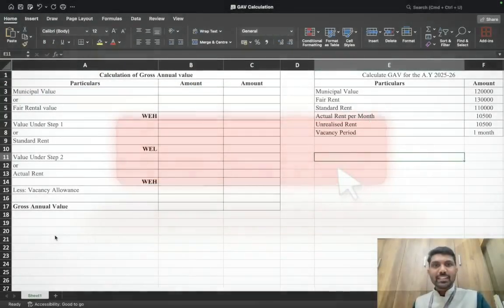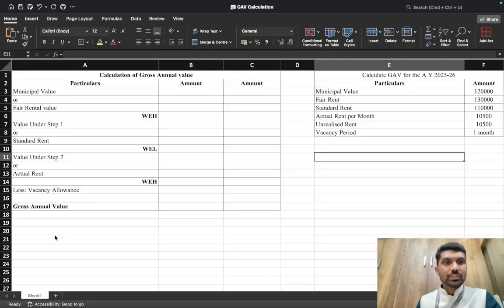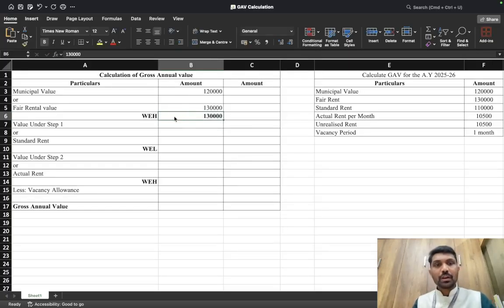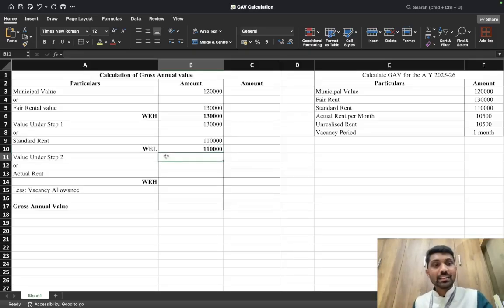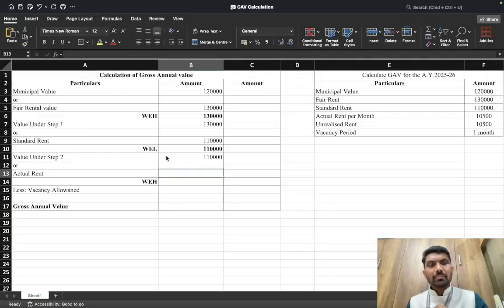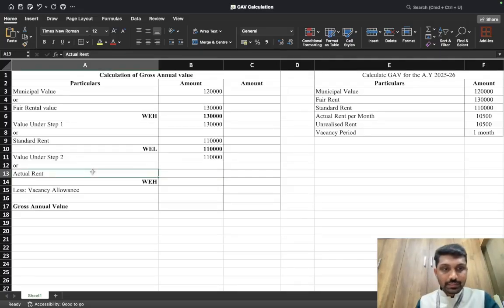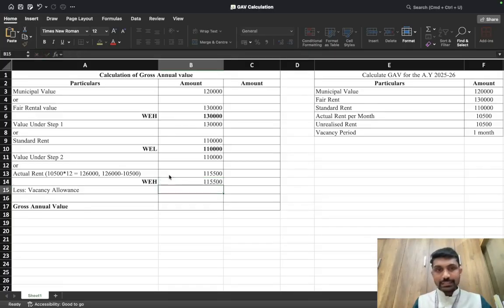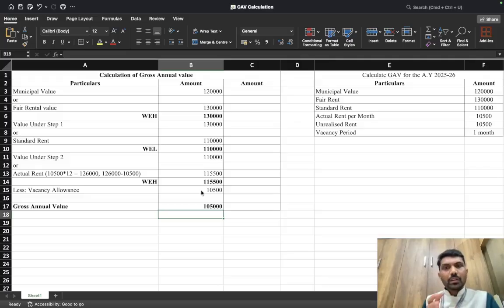How to Calculate GAV (Gross Annual Value) | Income Tax Made Easy for Students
Learn how to calculate GAV (Gross Annual Value) under Income from House Property in Income Tax.
This video explains:
✔ Meaning of GAV
✔ Self-occupied vs Let-out property
✔ Steps to calculate GAV
✔ Municipal value, fair rent & standard rent
✔ Practical numerical examples

Perfect for BBA, B.Com, MBA, CA Foundation, CS, CMA and anyone preparing for exams.